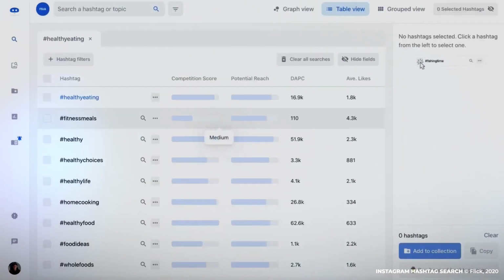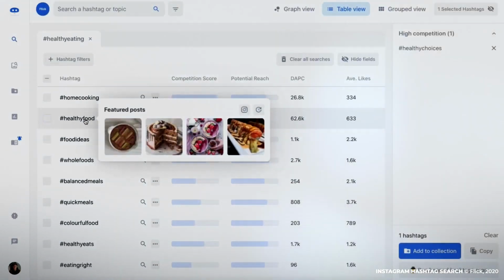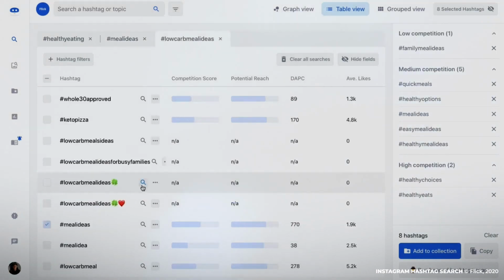How To Use The New TikTok Algorithm Update To Get On The FYP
The TikTok Algorithm changed…again, and now you’re not sure how to get on the TikTok FYP. Your views are down and your follower growth is stagnant…but wait, what if we could use the new TikTok algorithm updates to our advantage to get on the TikTok FYP?

What if we could figure out how to use the TikTok algorithm updates to grow on TikTok instead? You see understanding how the TikTok algorithm works to implement a growth strategy that would turn your whole account around.

In this video, we dig into 7 updates made within the TikTok algorithm and how to use it to help users grow, get on the TikTok For You Page, and go viral.

ALSO

300 TikTok Content Ideas for FREE!

⏱️⏱️VIDEO CHAPTERS⏱️⏱️
00:00 Intro
01:53 Videos Not Hitting The FYP
02:43 TikTok Delayed Release
05:01 Niche Hashtags On TikTok
07:46 The So What Test
09:42 Ask For Engagement
10:10 Create Talking Points In Video
11:14 Ask Questions When Responding
12:20 Study Trends And Hooks
15:30 Outro